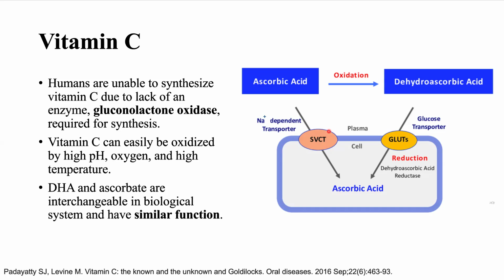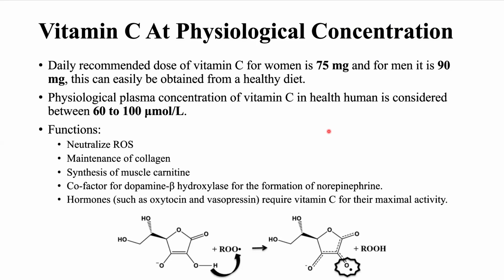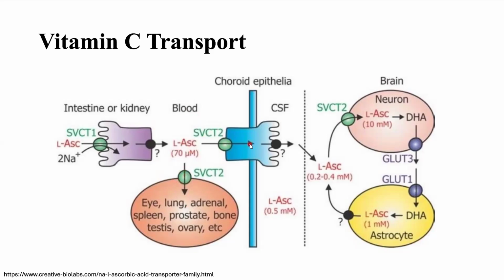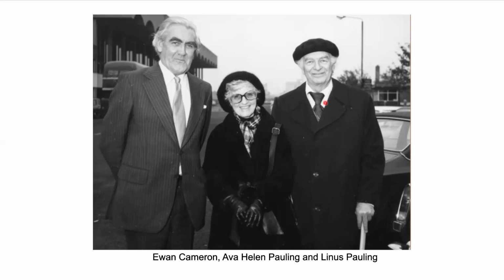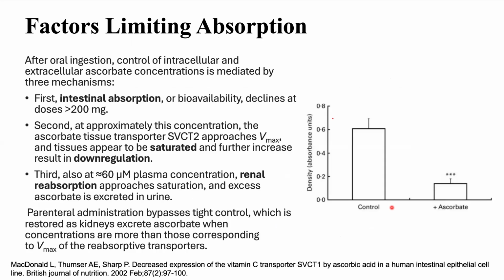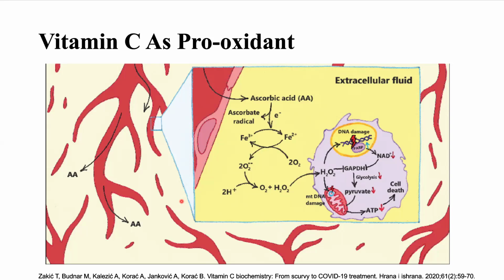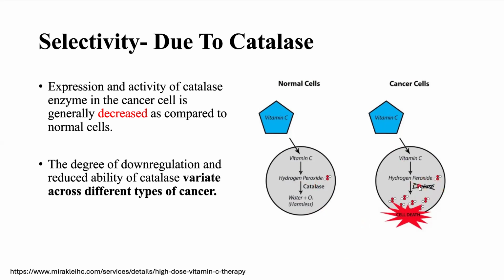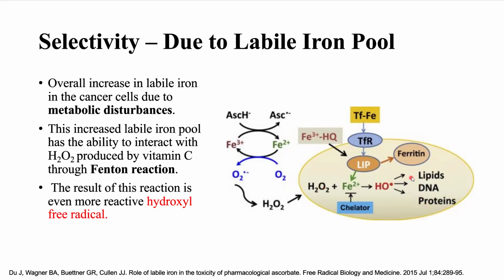Vitamin C in Cancer Therapy: A Double-Edged Sword? - Explained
In this video, we explore the intriguing role of Vitamin C in cancer treatment. From its potential to target cancer cells at high doses to its supportive effects on healthy cells, Vitamin C has been a topic of significant interest in oncology. While I briefly mention the work of Dr. Ewan Cameron and Dr. Linus Pauling, I didn’t go into much detail about their groundbreaking research. That will be the focus of the next video, where I’ll discuss their contributions and the controversies surrounding their studies.

What’s covered in this video:

-How Vitamin C interacts with cancer cells
-The dual effects of Vitamin C in cancer therapy
-Ongoing research and its implications